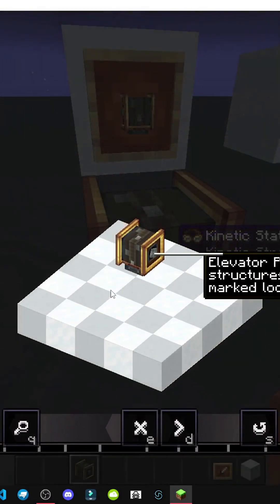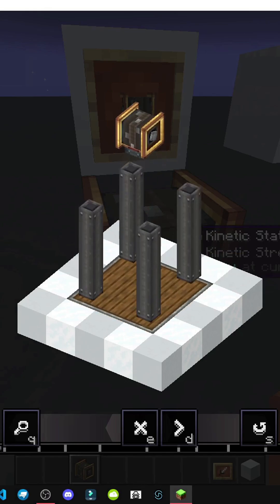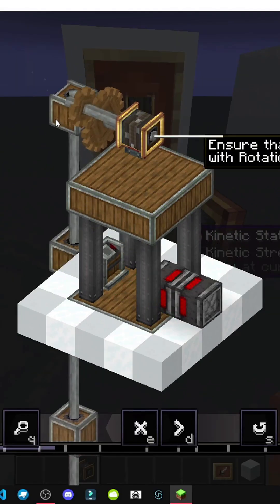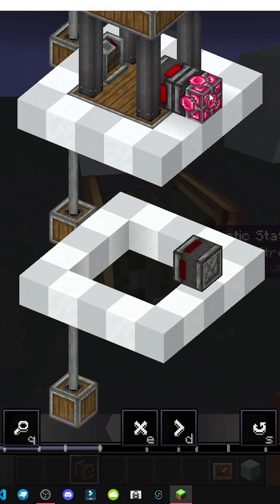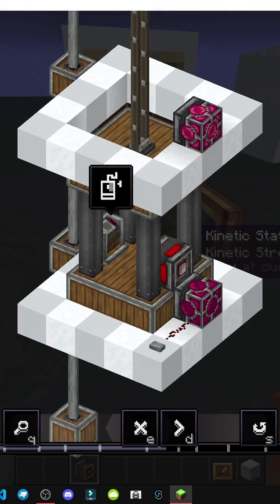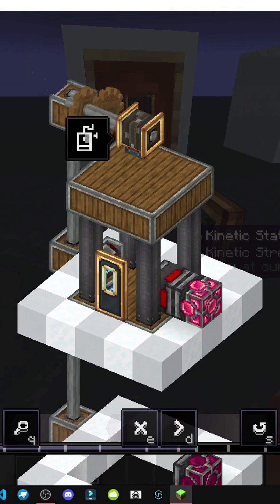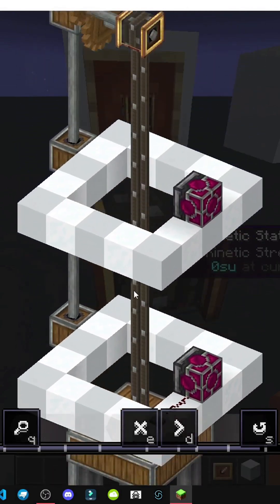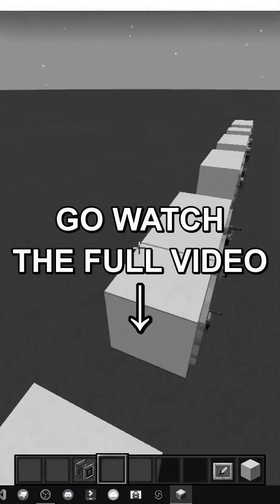HOW THE ELEVATOR PULLEY WORKS IN THE CREATE MOD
Learn how the elevator pulley works in the Create mod. Learn how to build functional elevators and easily transport yourself between levels.